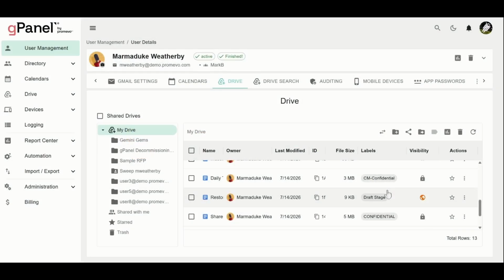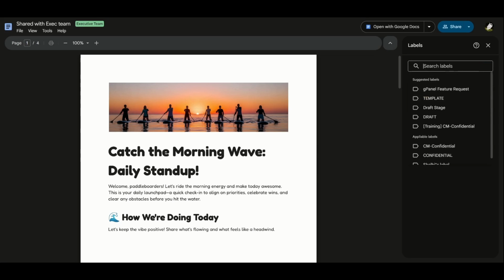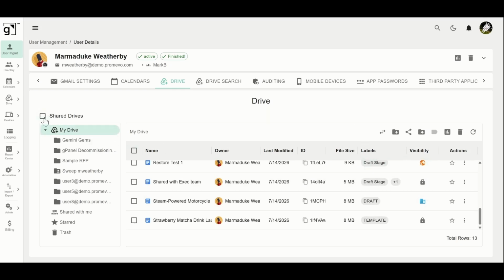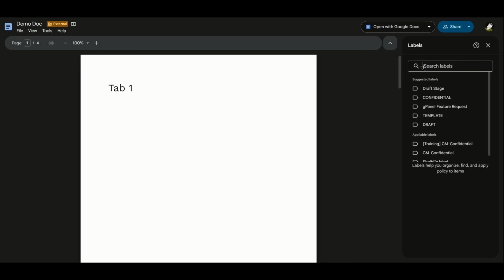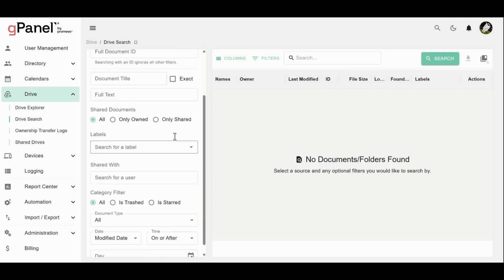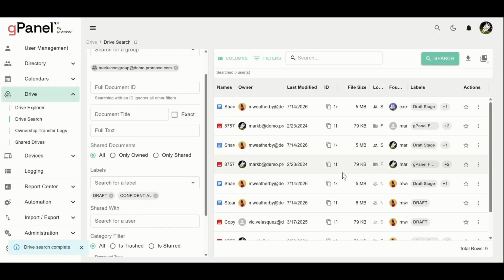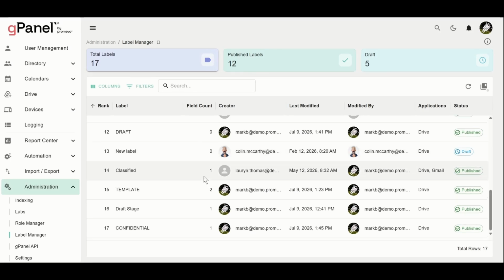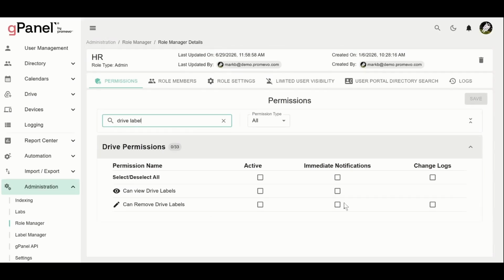Drive Label Visibility Now Available in gPanel, Promevo's Google Workspace Administration Tool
We're excited to announce new updates to gPanel that bring greater visibility and control over Google Drive Labels and file sharing states directly into your management console.

Check out this short demo from our Q3 2026 session of gPanel Basics, where Mark Baquirin, one of Promevo's Associate Solutions Architects, walks through the new Drive Label capabilities added to our Google Workspace management tool.

Visit us at gPanel.io to learn more! If you're new to gPanel, you can schedule a personalized demo